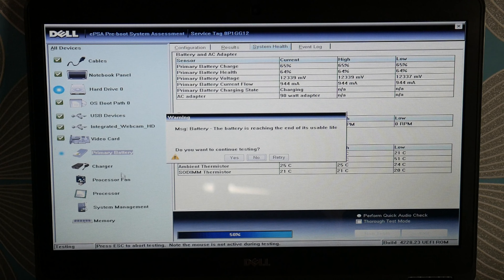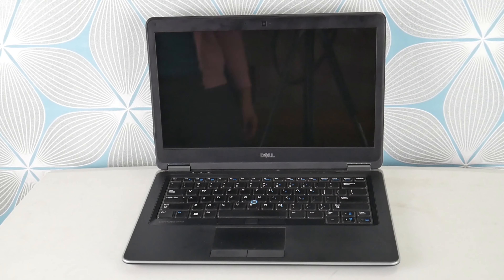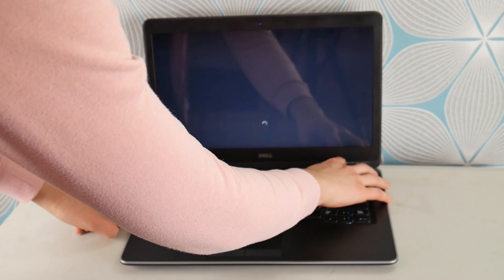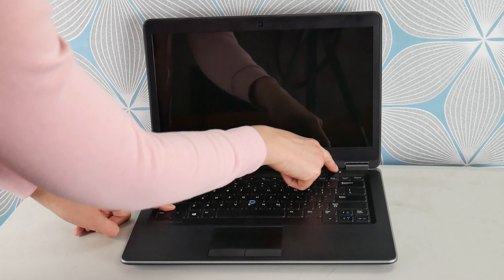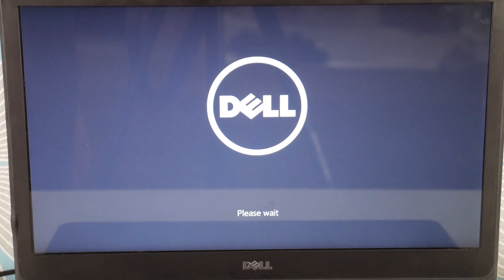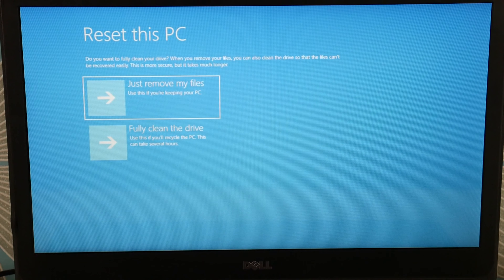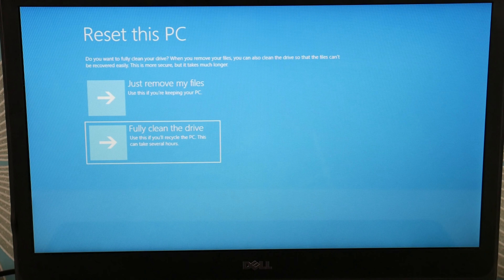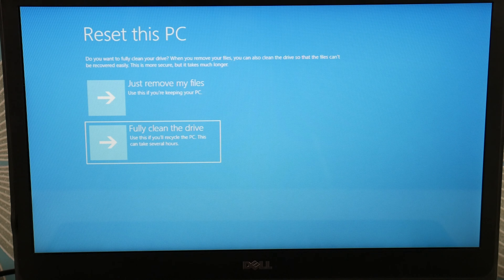How to Fix a Dell Blue Screen Kernel Stack Inpage Error Tutorial by a Certified Technician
How To Replace a Hard Drive and Install Windows 10 On Your Dell Computer

Computer repair tool kit recommended by our technicians:

Link for replacement Hard Drive compatible with most Dell laptops:

Link for work laptops and desktops our technicians recommend:

Link for school laptops and chromebooks our technicians recommend: